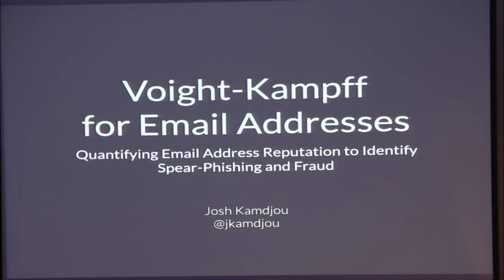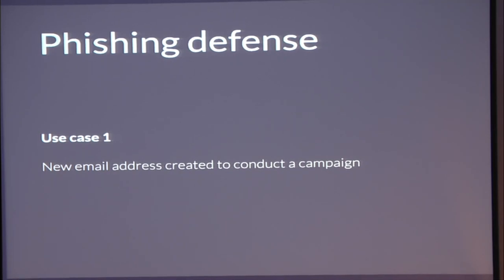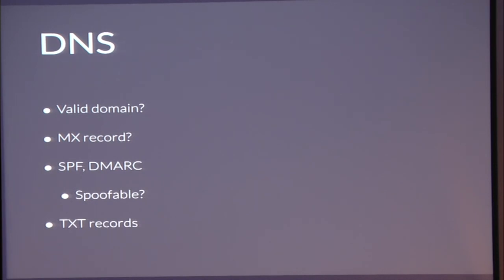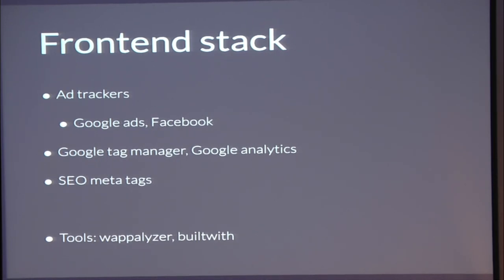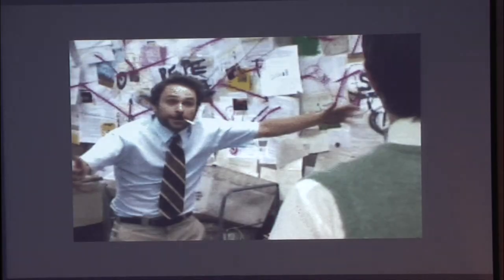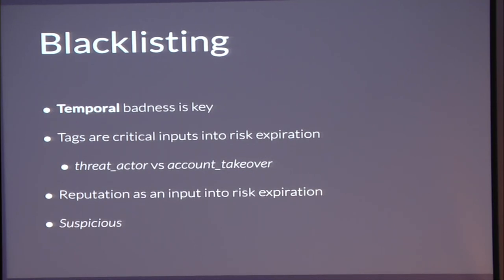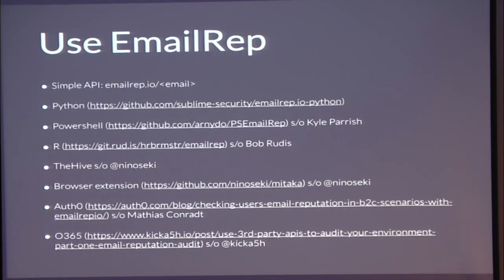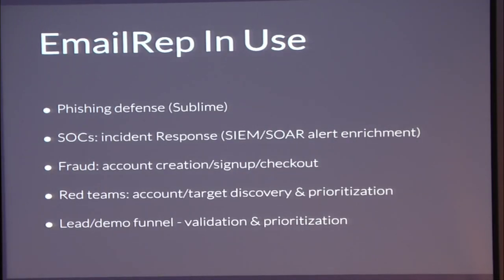Voight-Kampff for Email Addresses - Josh Kamdjou (Shmoocon 2020)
Internet history and age can’t be faked. Legitimate email addresses have social media profiles, Github profiles and commits, LinkedIn accounts, and they’ve been in credential dumps and data breaches. Real people can be differentiated from attacker personas using these internet breadcrumbs.

It uses OSINT techniques, crawlers on forums, social media sites, and professional networking sites, as well as data points from credential breaches, malicious phishing kits, community reported phishing emails, spam lists, and more.

In this talk I’ll discuss why we built EmailRep, dive in to how Blue and Red teams are using this, and review some shortcomings of this approach that future attackers will seek to exploit. Finally, I’ll deep dive on the technical architecture and implementation, giving an overview of how you could build this yourself.

We’ll invite audience members on stage to query EmailRep, live, for their personal email addresses or attacker email addresses they’ve encountered or used in their work.

EmailRep is free to use via emailrep.io or API.

Josh Kamdjou (@jkamdjou) has been doing offensive security related things for the past 10 years. He’s spent most of his professsional career breaking into networks and building software for both the public and private sectors. Josh is the Founder of Sublime Security, enjoys staying fit, and loves phishing.